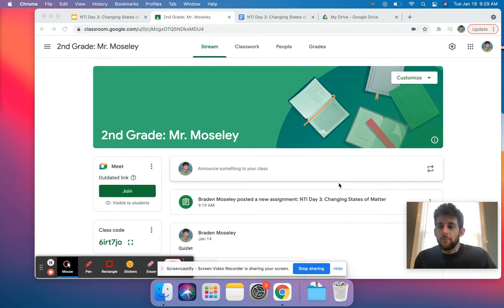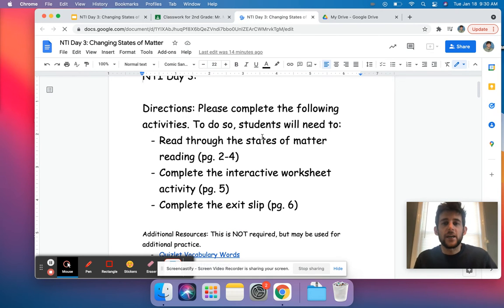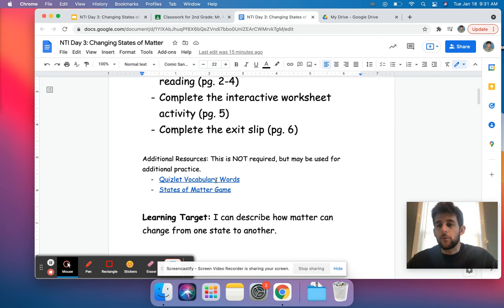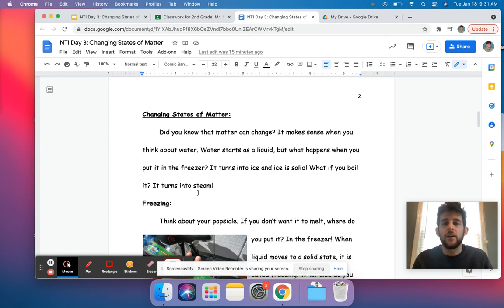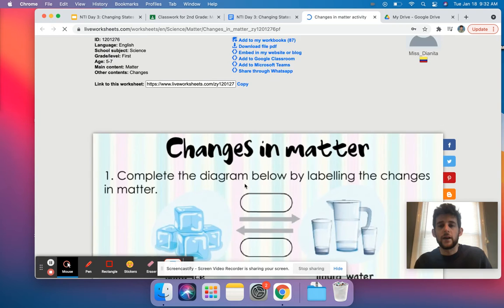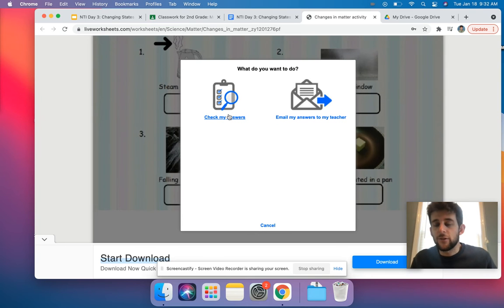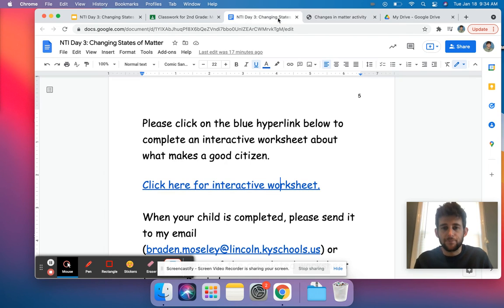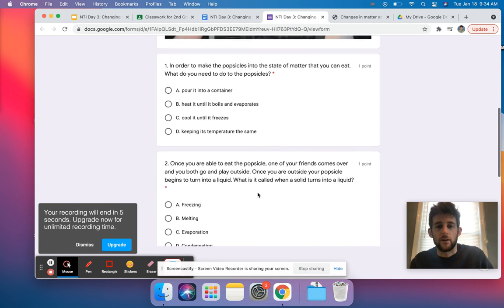NTI Day 3 Instructions